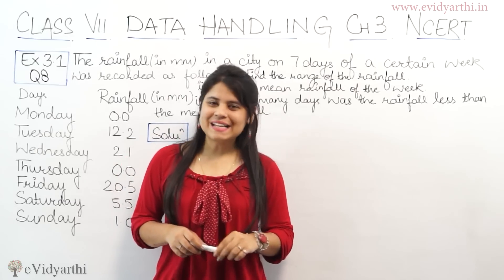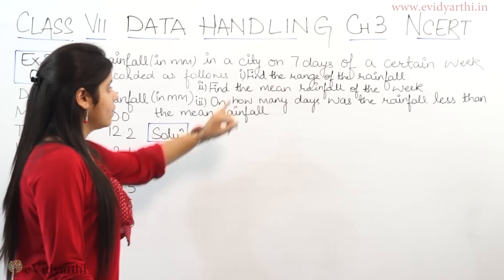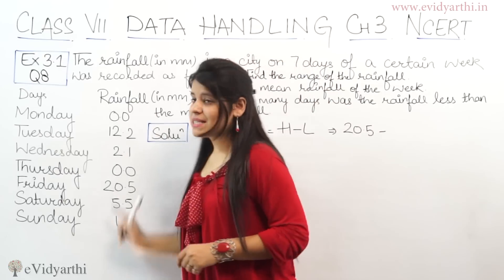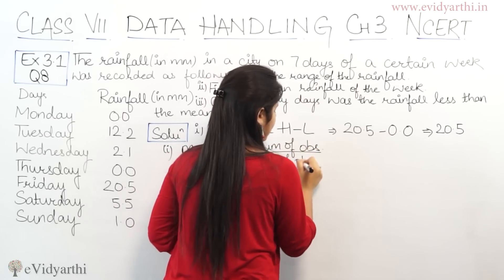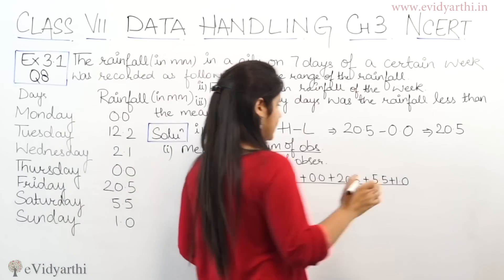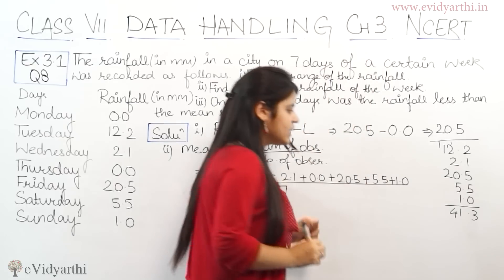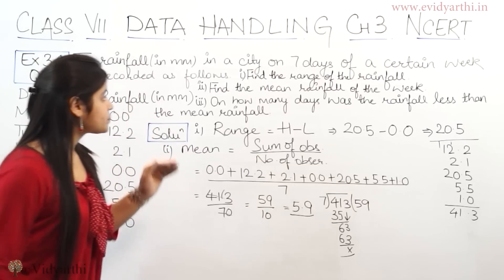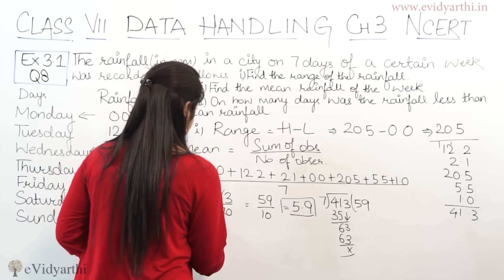Q 8, Ex 3.1 - Data Handling - Chapter 3 - Maths Class 7th - NCERT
✔️ Class: 7th
✔️ Subject: Math
✔️ Chapter: Data Handling
✔️ Topic Name: Q 8 , Ex 3.1

0:00 Question  8